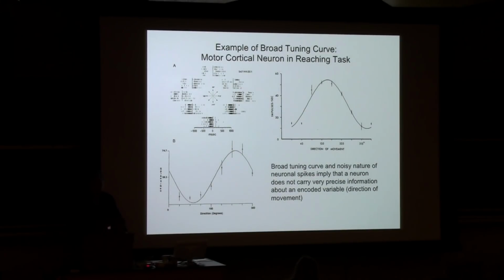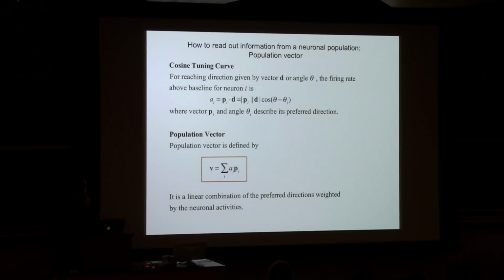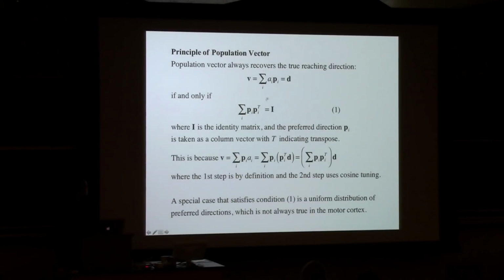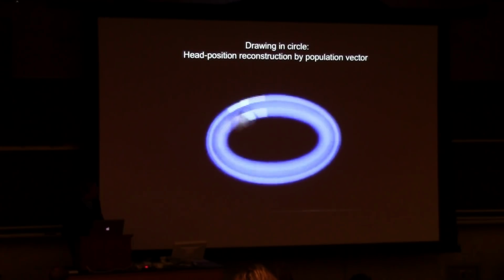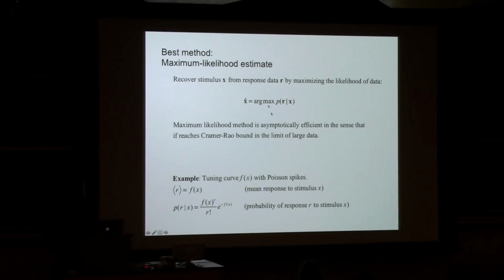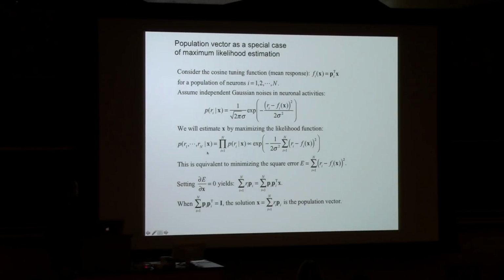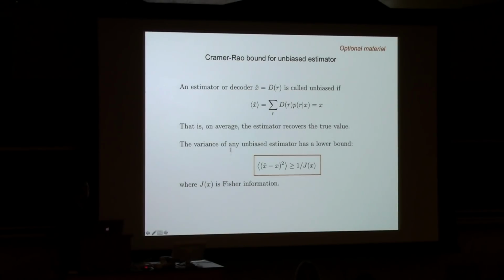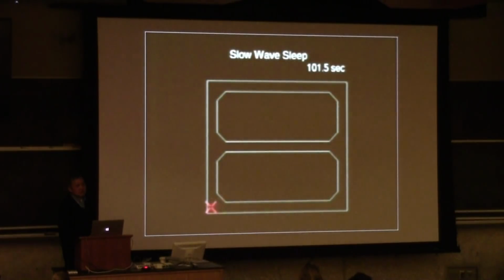SBE II Lecture 20 - Zhang 5